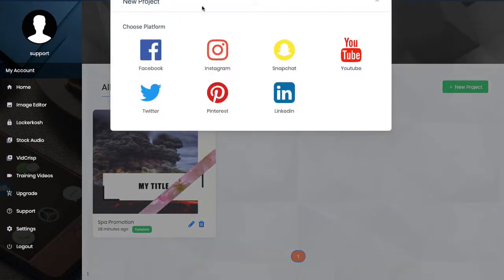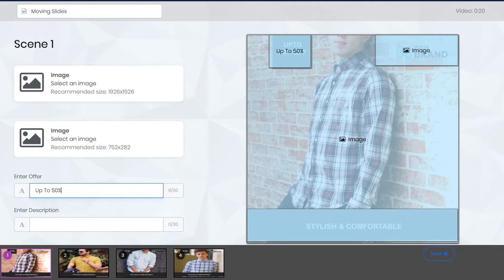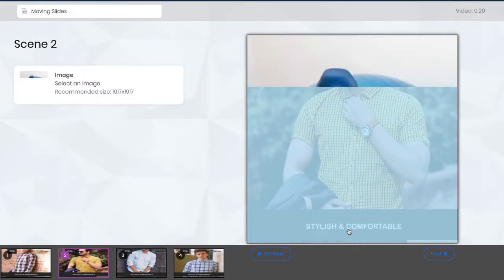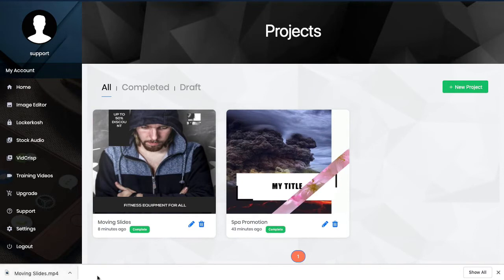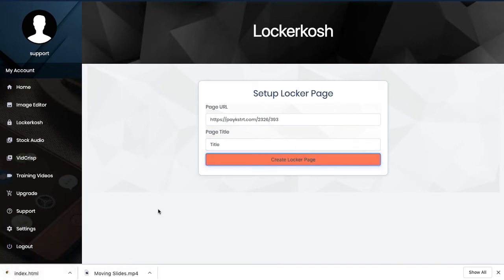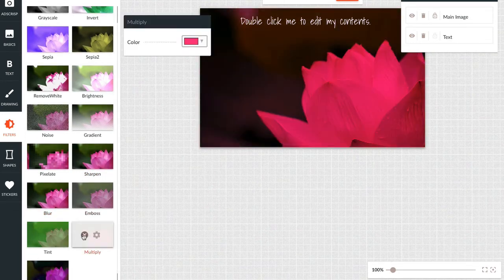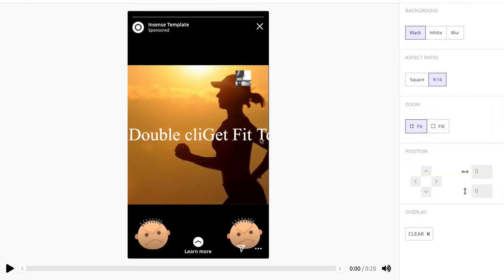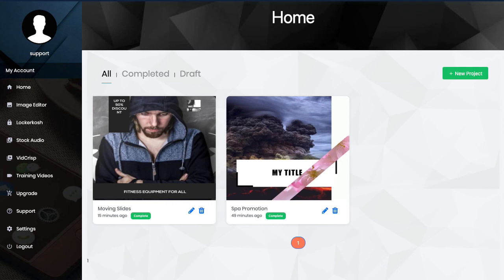AdsCrisp Review - 37-in-1 Video Ads Creation Suite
World’s First & Most Powerful 37-in-1 Video Ads Creation & Training Suite That Creates Profitable Converting Video Ads for ALL 37 Possible Video Ads Placements on ALL 7 Major Social Media Platforms.

There are way too many people in internet marketing today that think running ads are enough to drive traffic and conversions to your store
Here is the brutal truth about generating leads & Sales through paid traffic:
62% of small businesses feel like their Ads are failing.

You are paying for ads that aren’t providing a return, which means you are just throwing away time and money.
No one wants to be throwing money at ads that don’t work. What good is such a massive pool of customers if you can’t successfully reach them?
Thankfully there are ways to solve a problem. You don’t have to be part of that 62%.!

You might be wondering that there are so many tools in the market that promises the same thing but never deliver any real results.
What if I told you that AdsCrisp is using the same strategies and mediums which Rockstars like Gary Vaynerchuk, Russell Brunson, Tai Lopez are using to drive traffic and sales to their businesses.
Yes, you guessed it right!

They are using Video Marketing to sell their stuff online.
AdsCrisp helps you to achieve the same results by leveraging the similar techniques and strategies.
The most unique benefit of AdsCrisp is that it helps you create Video Ads that convert
They have proven to convert templates which you can directly use on your blogs, stories, pages, and every placement you can think of!
Moreover, you can just easily drag and drop images and music to your videos.

Key Benefits:

Get rid of Inconsistent Results
You will now stop wasting money on ads that don’t convert.
It will be easy for you to put the right thing in front of your audience
3 to 4 figures of easy sales with 60 seconds of effort.
Attention grabbing
Unlimited music library
Unlimited stock image library